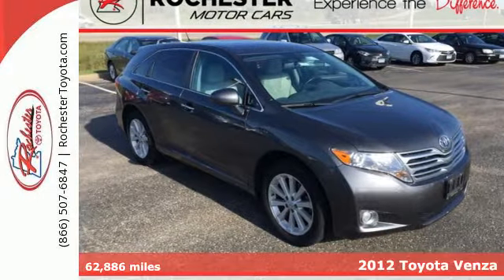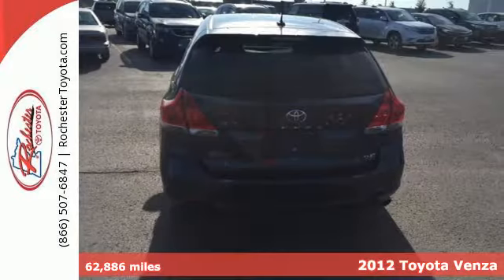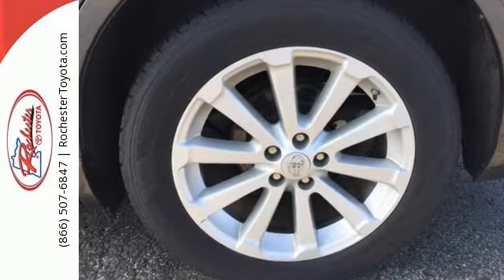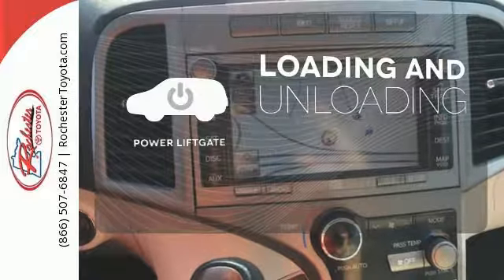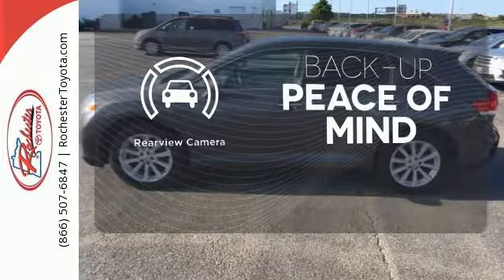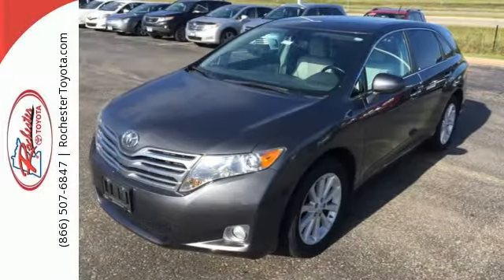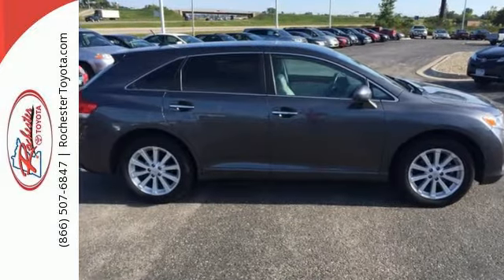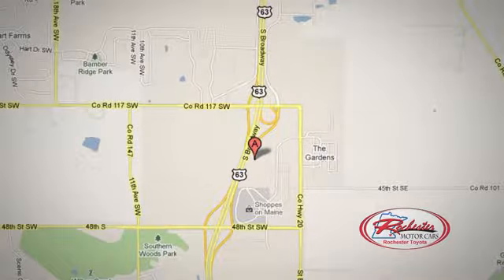Used 2012 Toyota Venza Rochester, MN SB47187 - SOLD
Year: 2012
Make: Toyota
Model: Venza
Trim: XLE
Engine: 2.7L I4 SMPI DOHC
Transmission: 6-Speed Automatic Electronic with Overdrive
Color: Magnetic Gray Metallic
Interior: Light Gray
Mileage: 62886
Stock #: SB47187
VIN: 4T3ZA3BB5CU060263
Recent Arrival! 2012 Toyota Venza XLE FWD Heated Leather Nav Back-up Cam Magnetic Gray Metallic Odometer is 18645 miles below market average! Local Trade, Leather Seats, Heated Seats, Navigation, Satellite Radio, Bluetooth/Hands-Free, Backup Camera, Smart Key, Non-Smoker, 2.7L I4 SMPI DOHC, 6-Speed Automatic Electronic with Overdrive, Magnetic Gray Metallic, Light Gray w/Leather Seat Trim. We look forward to earning your business.

Address:
4365 Canal Place Southeast